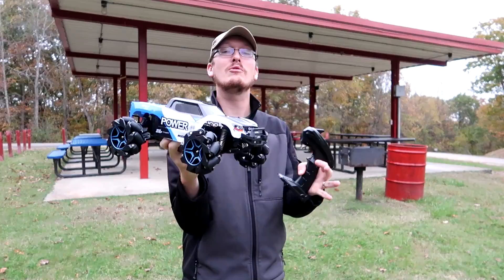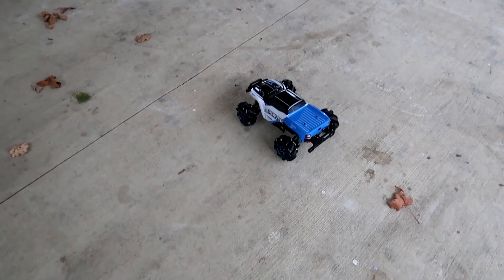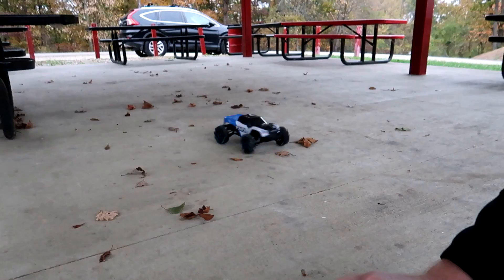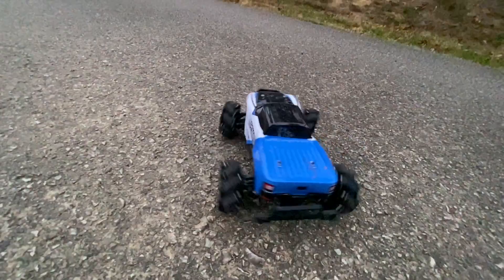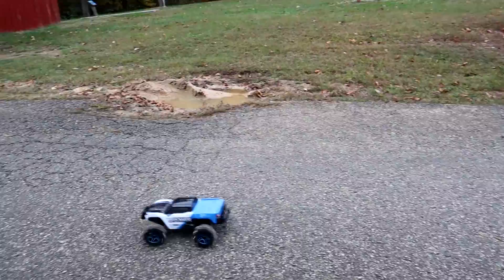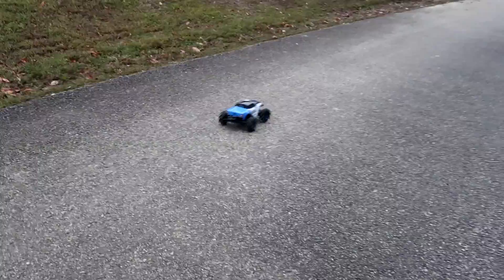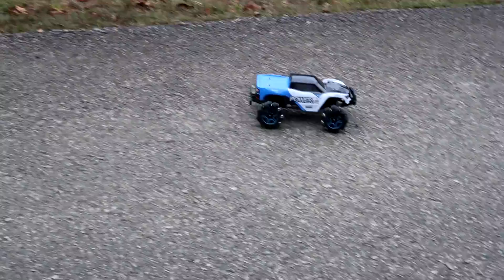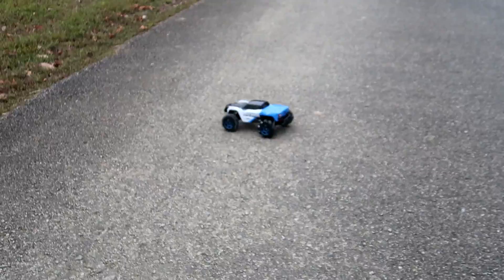Mecanum Wheels RC Monster Truck Car - Omnidirectional Car & 4 Motors! - TheRcSaylors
This rc monster truck will blow your mind!  It is the first time that we have ever seen an rc car that can also drive sideways (omnidirectional).  The mecanum wheels allow you to drive using a control wheel on the transmitter, plus 4 motors!  This thing is jaw dropping awesome!

Support TheRcSaylors